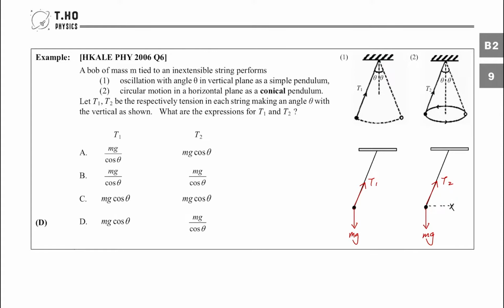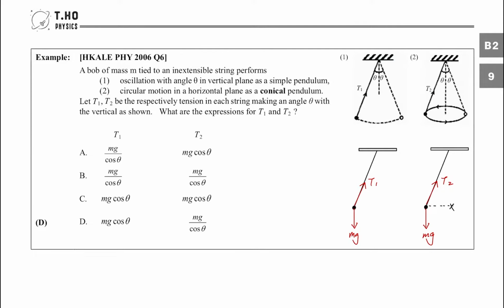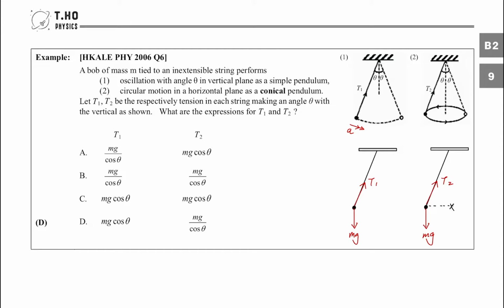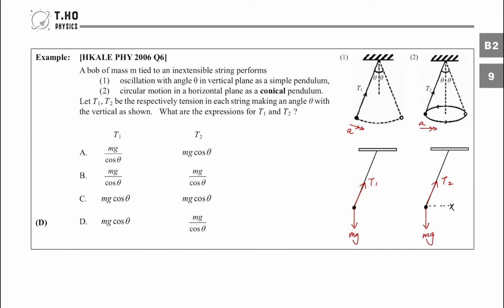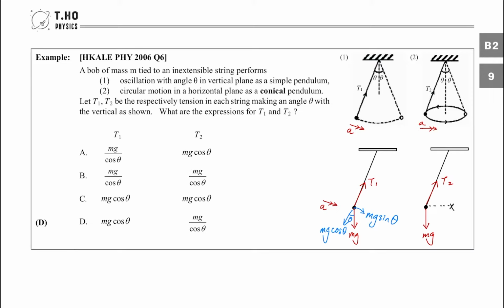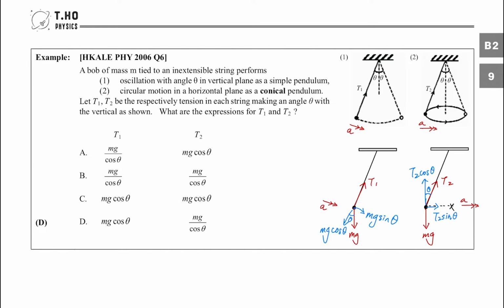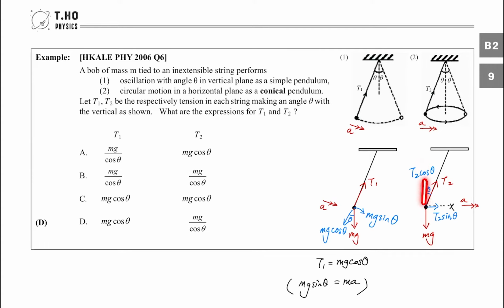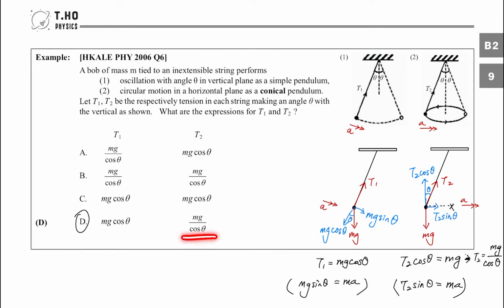(2.9) HKALE PHY 2006 Q6